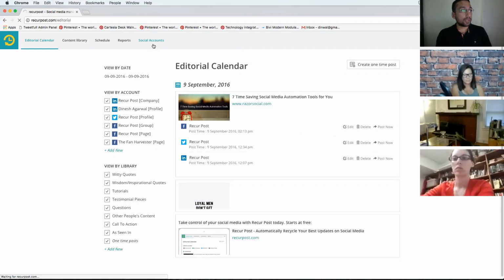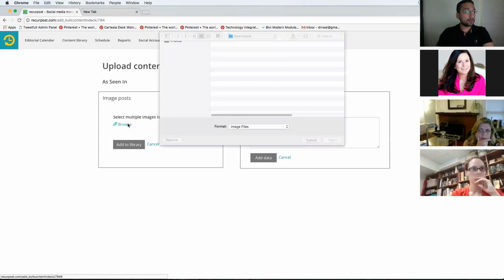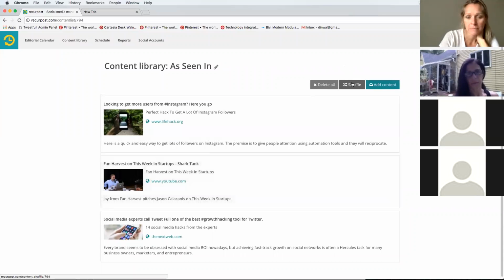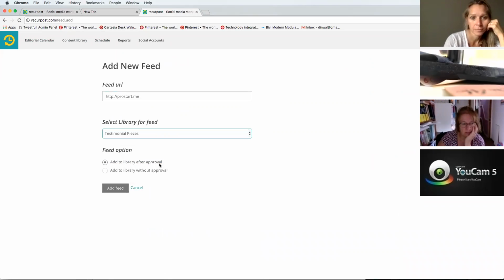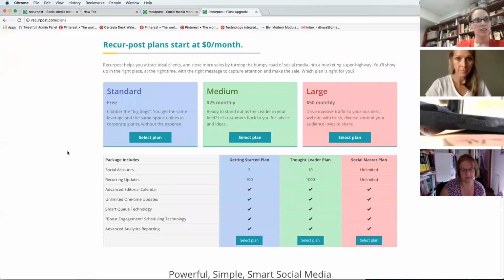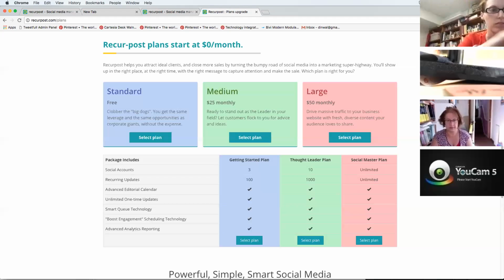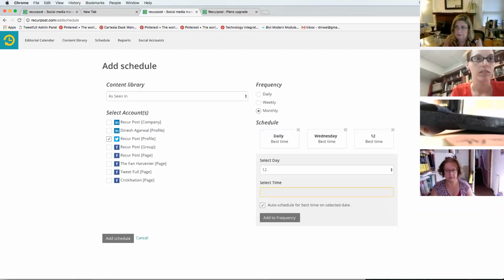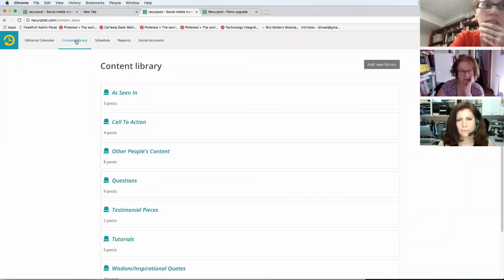Recur Post Demo for The Front Row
This is a recording of Recur Post demo for The Front Row group.